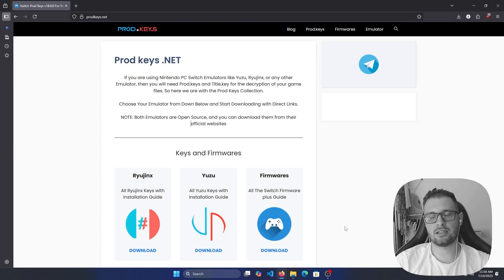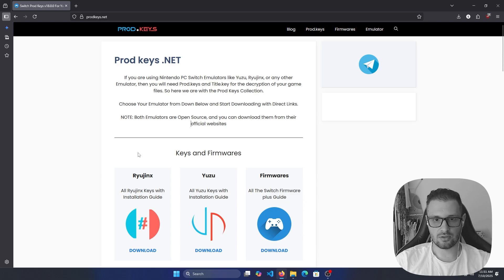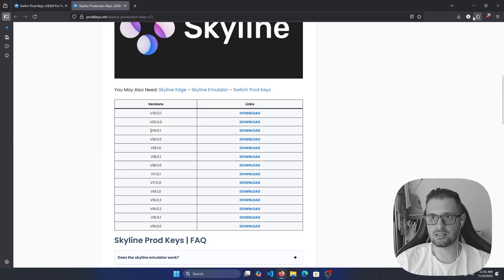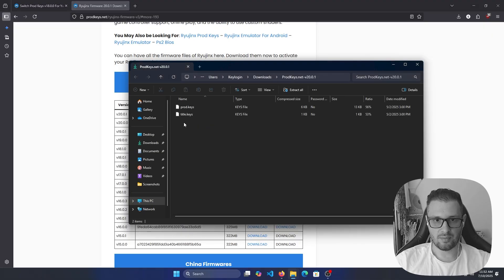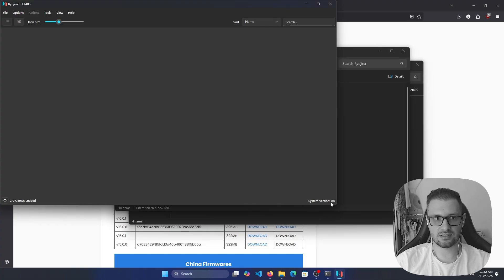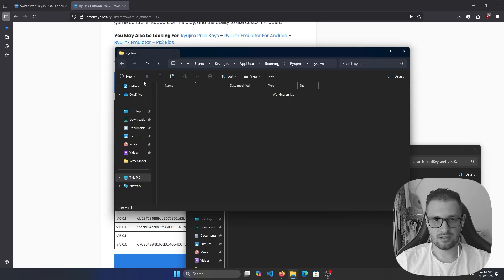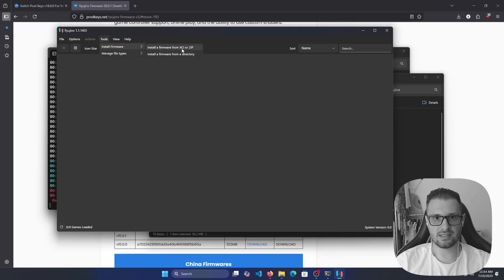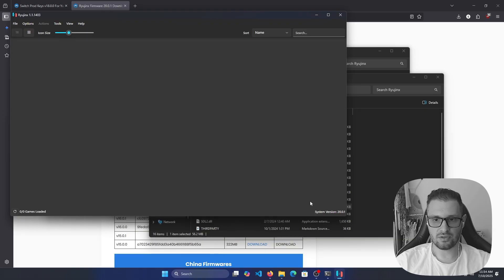How to Update Ryujinx: Latest Firmware & Prod Keys Update Guide (2025)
My configuration PC:
CPU : Ryzen 7 2700x
RAM : 32 GB DDR4
GPU : NVIDIA GTX 1660 TI 6GB